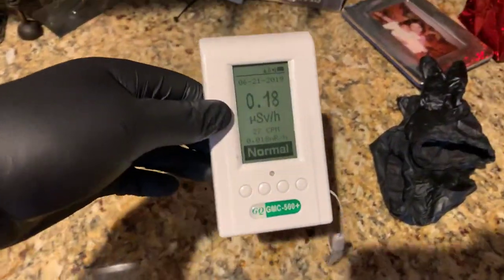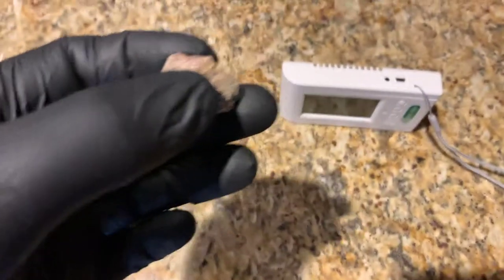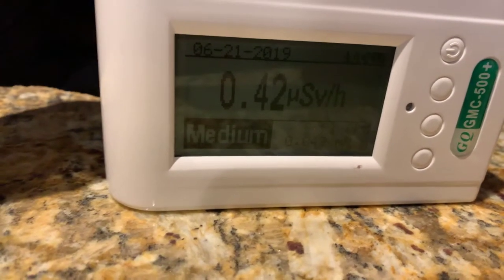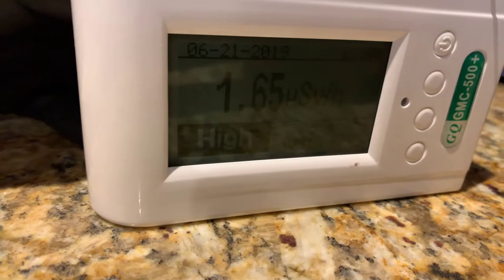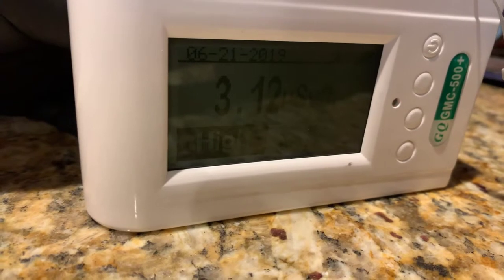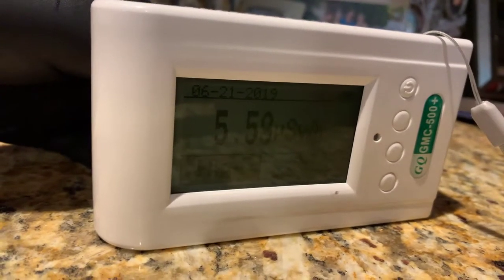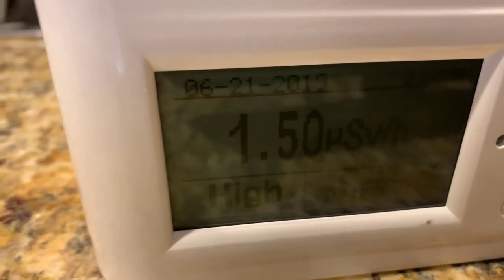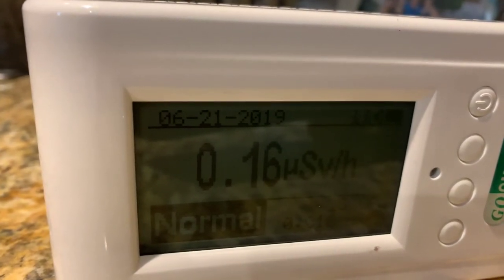Testing Radioactive Uranium Ore!!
Got a sample of Uranium Ore. let’s see how radioactive it is.

For comparison an average Dental X-Ray will give you a dose of about 5 uSvt (microSiverts ). Normal background radiation can range between
0.05-0.3 uSvt/h. A dose rate of greater than 13 uSvt per hour is considered extremely radioactive.